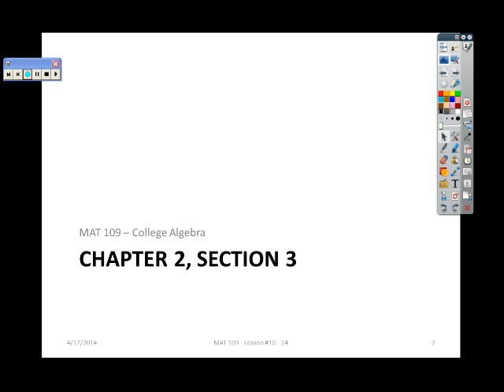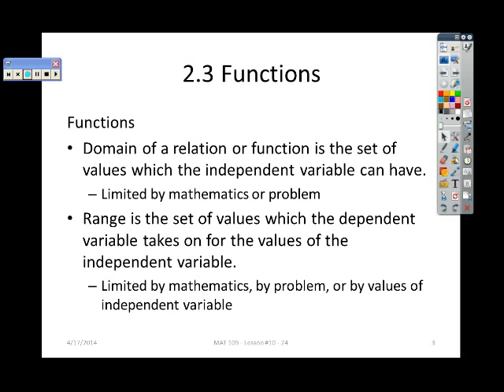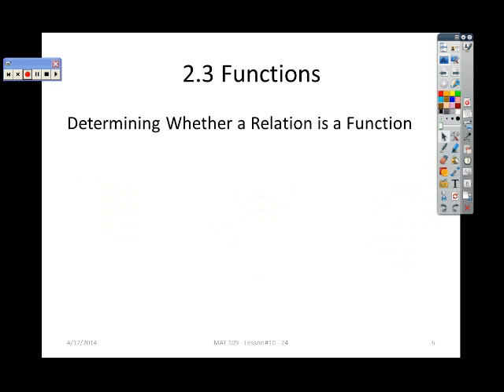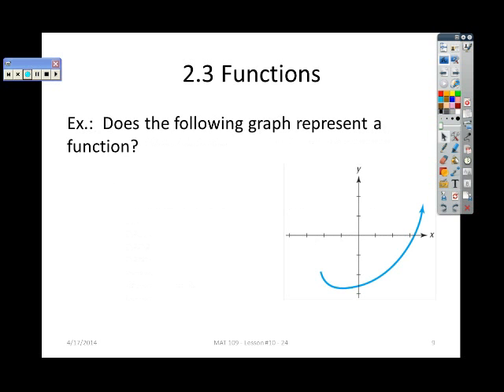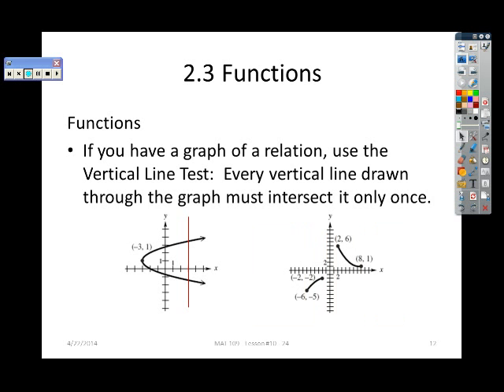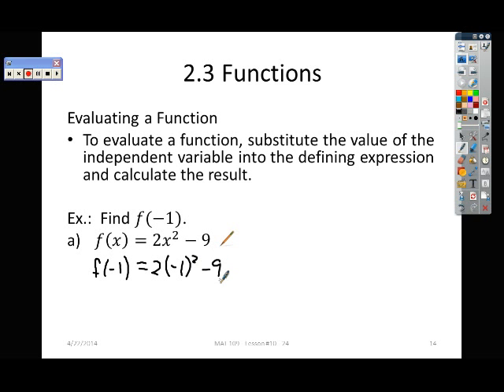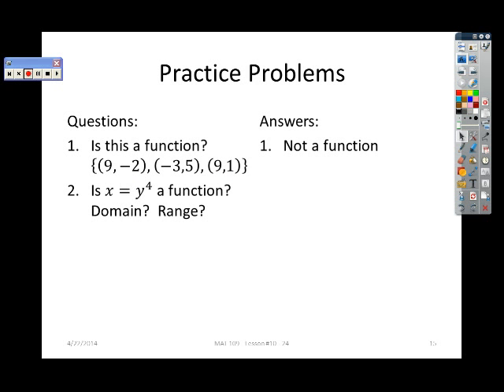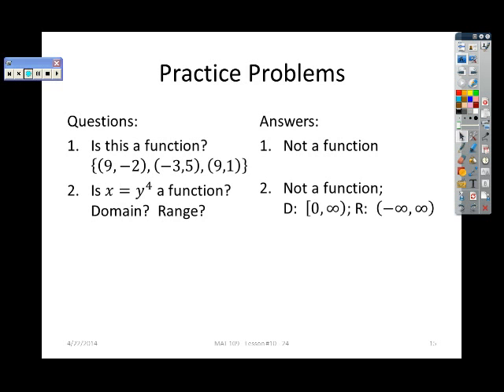MAT 109 - Ch2-3 video